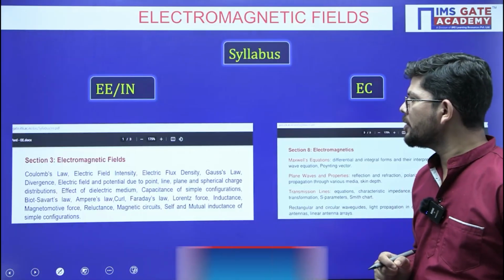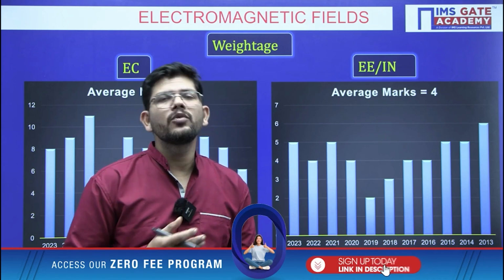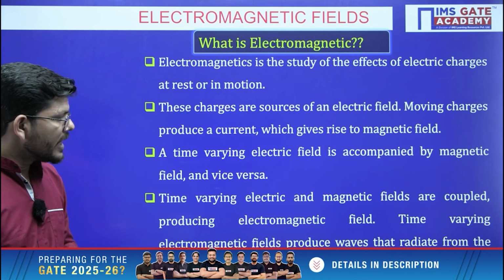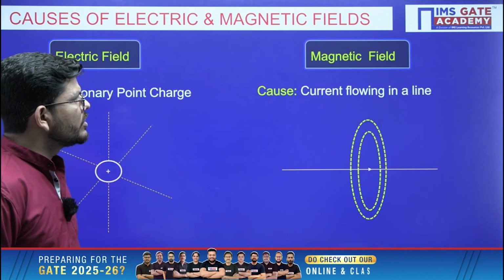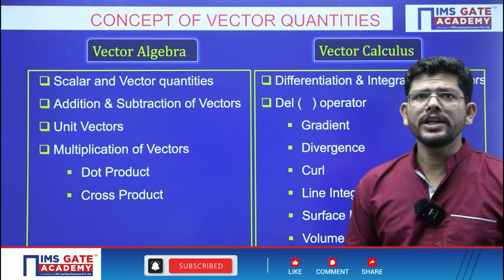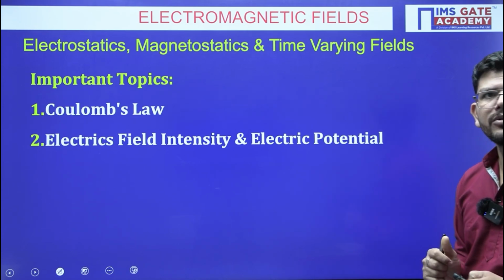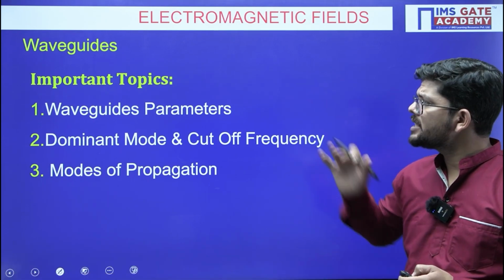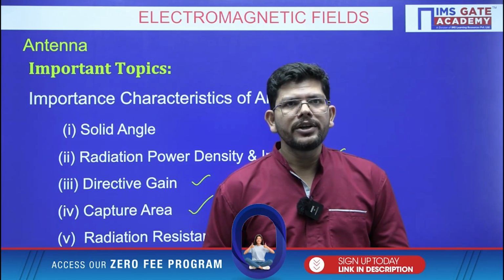EMFT for Electrical Engineering Strategy | GATE 2025 & 2026 ECE | Vipin Mishra